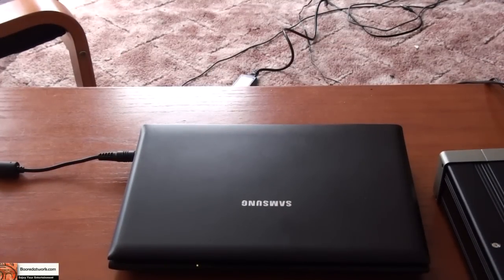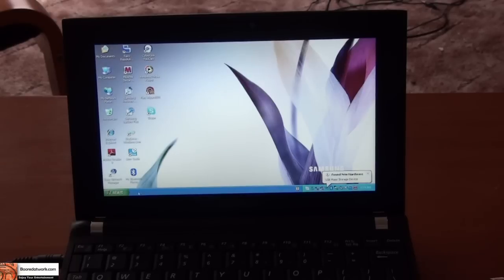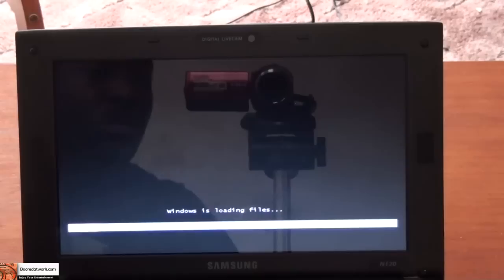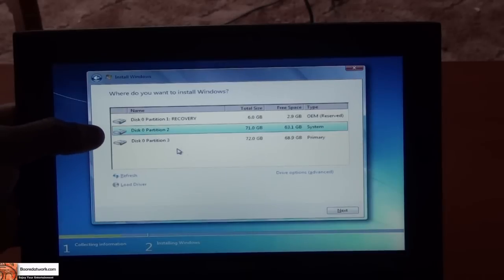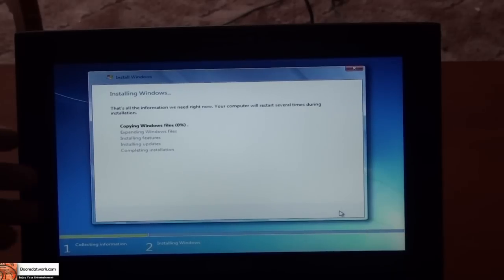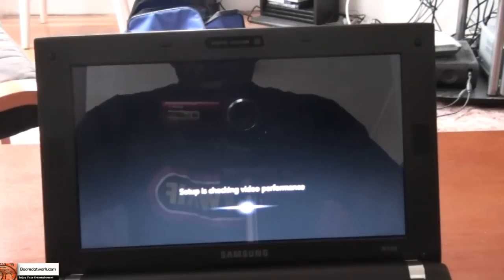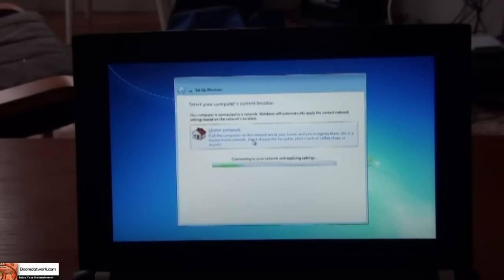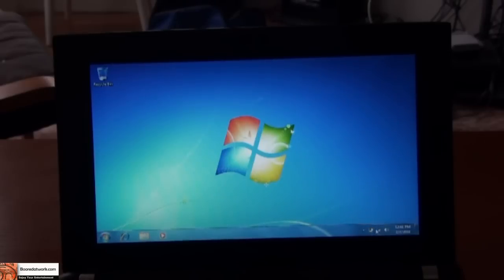How to Install Windows 7 Ultimate on a Netbook [Samsung NP120]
This is a short video of an Install Of windows ultimate on a Samsung NP 120 Netbook. Showing that it is possible to install Windows 7 Ultimate on a Netbook

The Whole installation took about 55mins on the Samsung NP 120. After Installation I suggest you run Windows update, to search for missing drivers